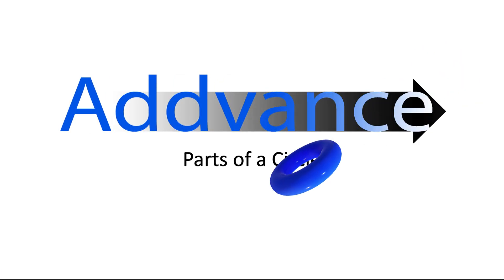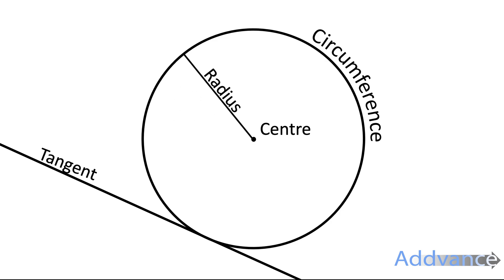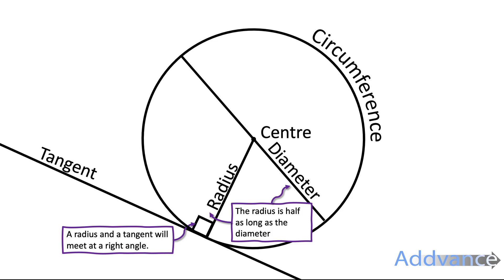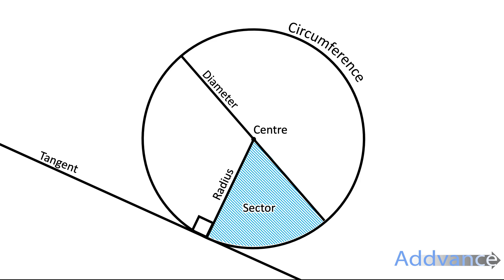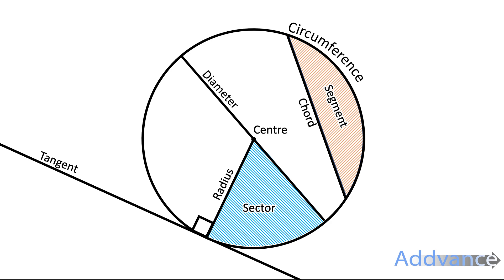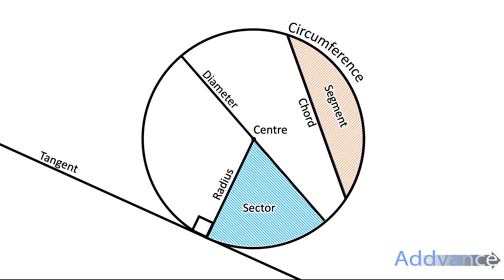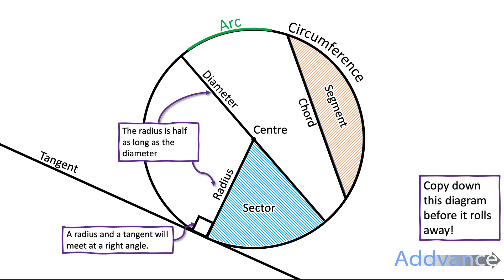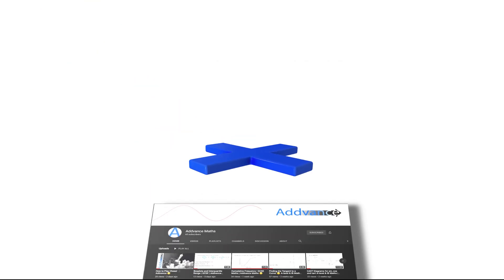Parts of a Circle | GCSE | Addvance Maths 😊🔵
Learn all the different parts of circle and the names of these parts.